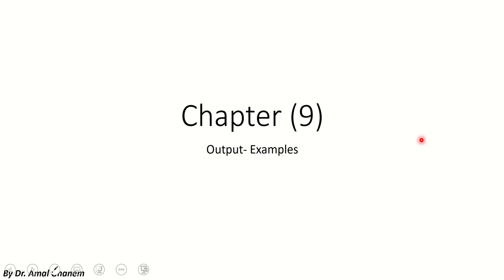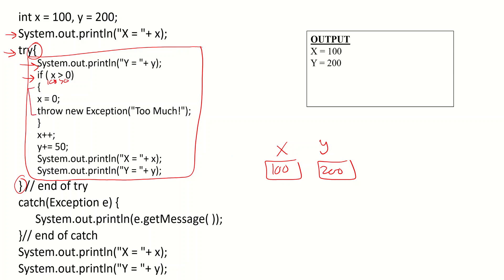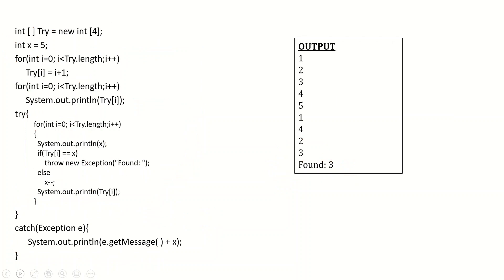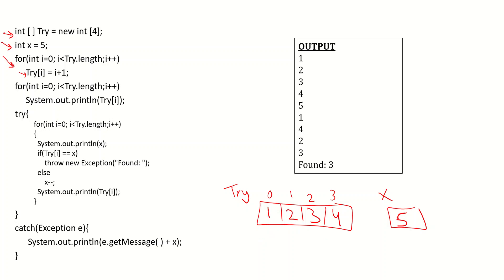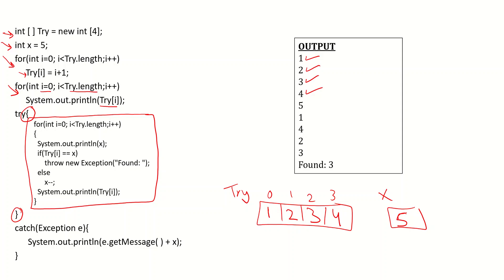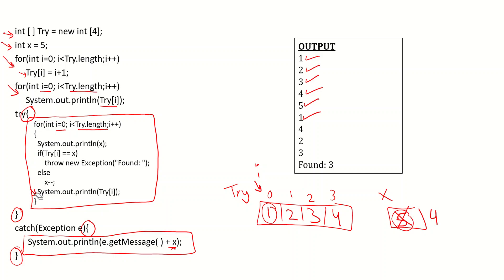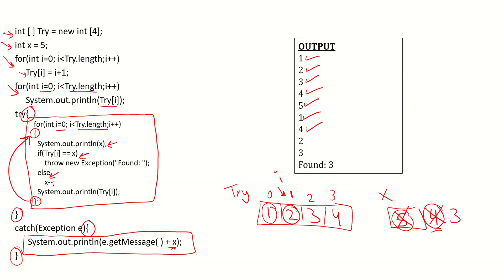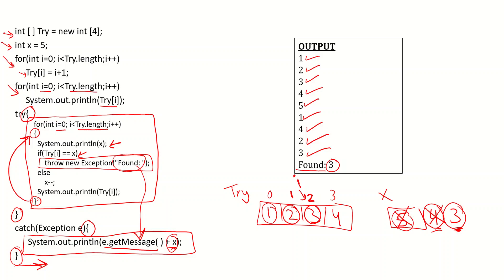Lecture 34 - Chapter 9.1 - Exception Examples - ITCS114